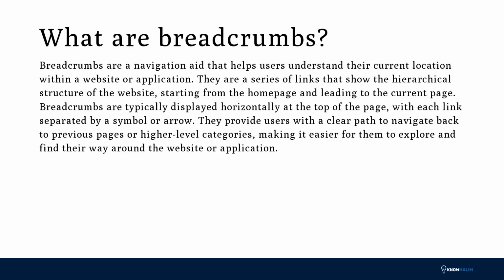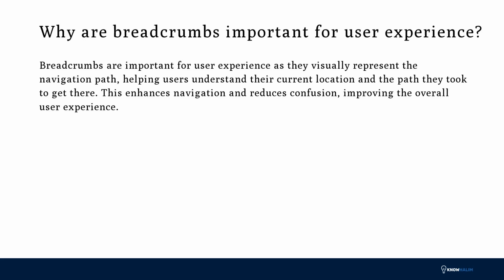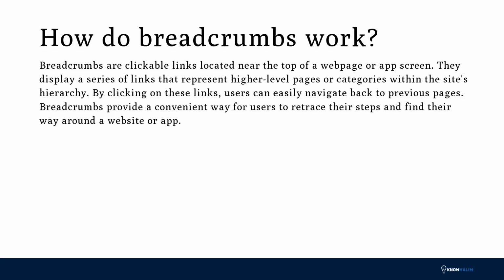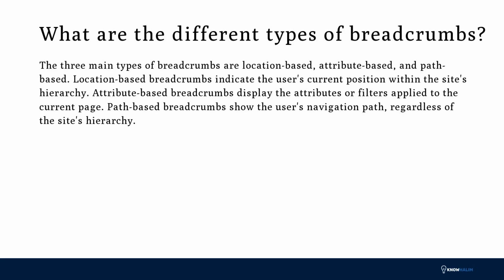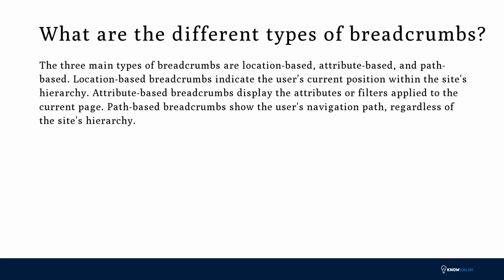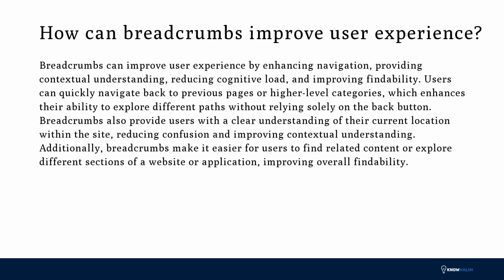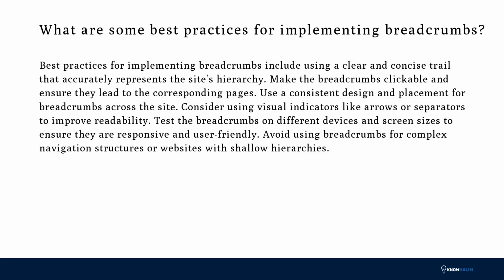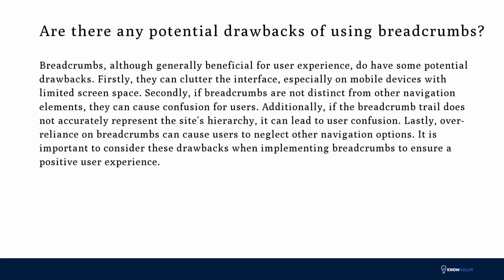Implementing breadcrumbs for better user experience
Breadcrumbs are a navigational aid that shows users their location within a website. By implementing breadcrumbs, you can enhance the user experience by providing clear and easy navigation paths. To get to know more about me and what I can offer, head over